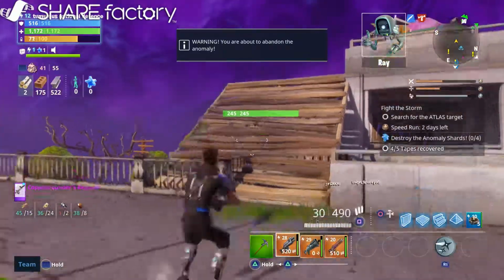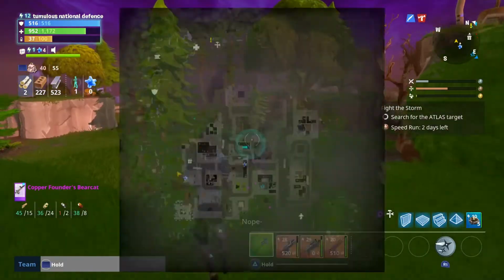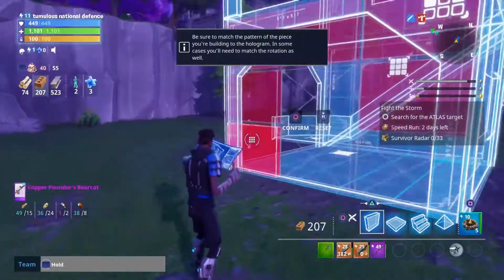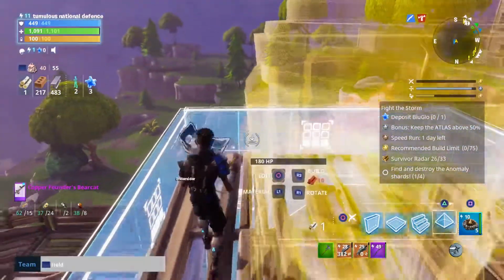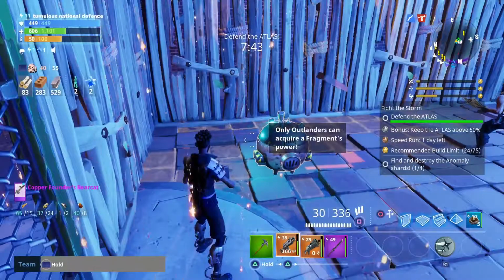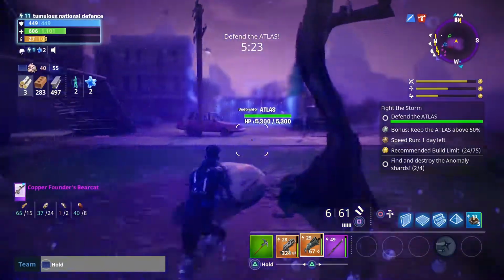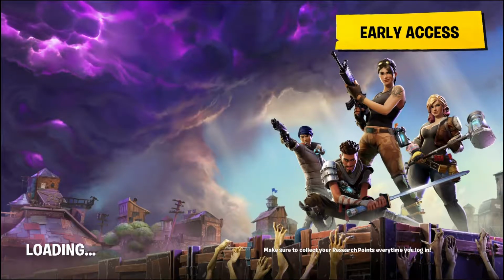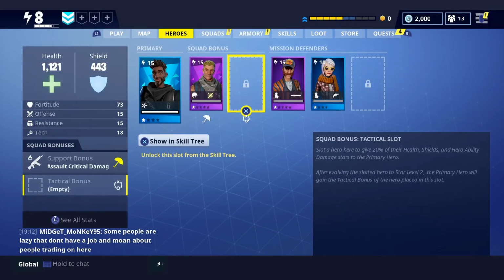save the world*